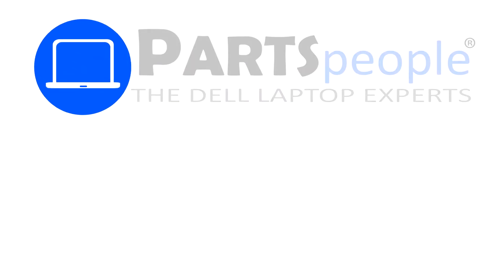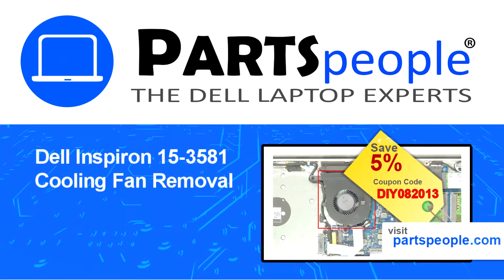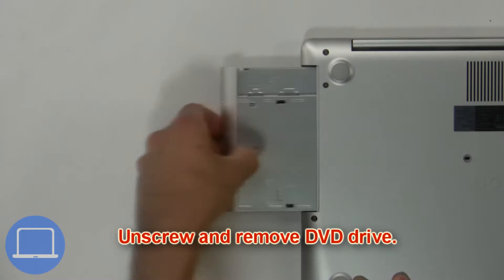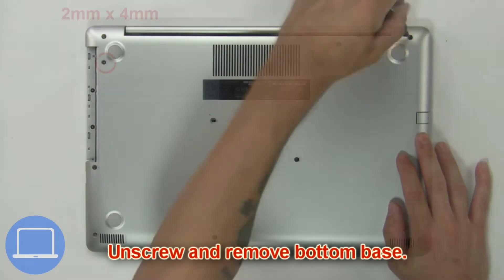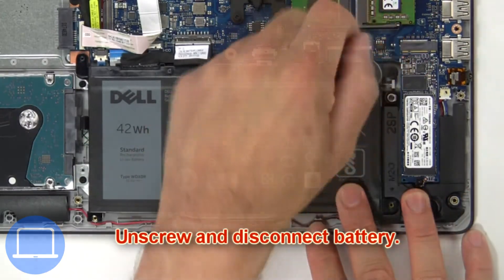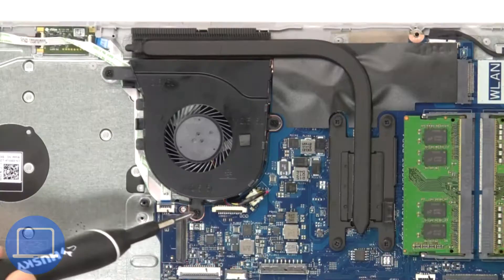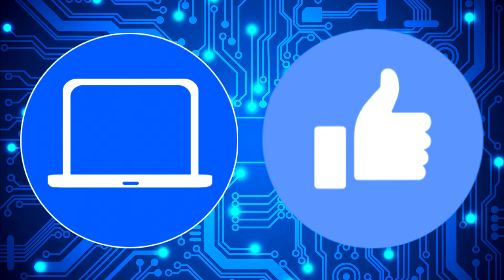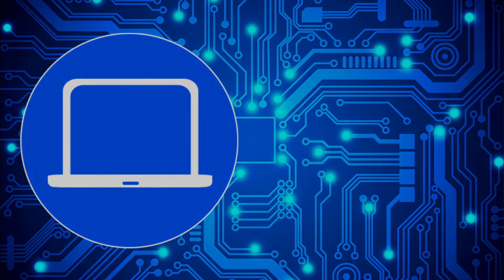Dell Inspiron 15-3581 (P75F005) Cooling Fan How-To Video Tutorial